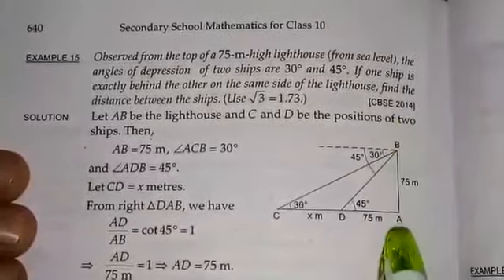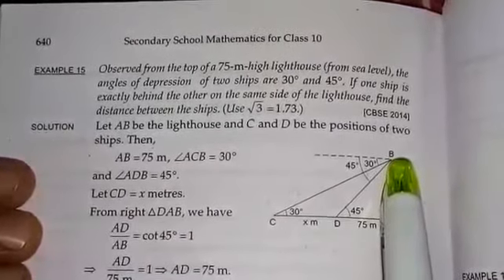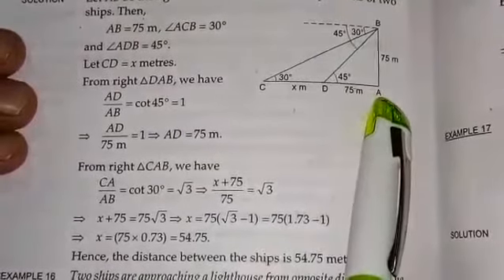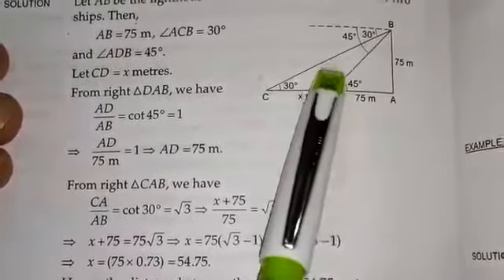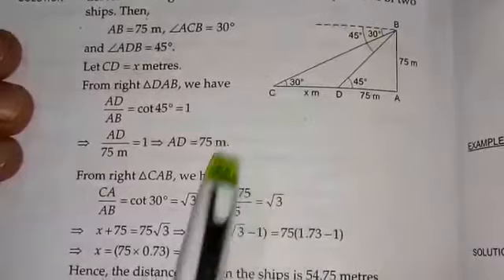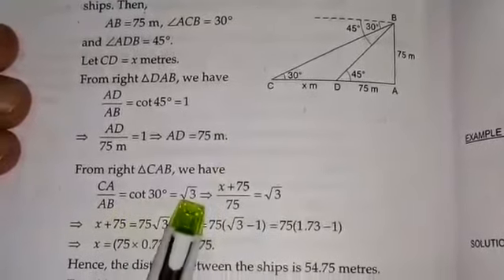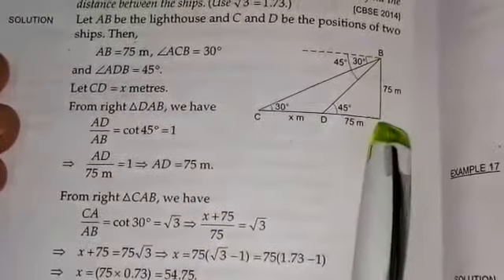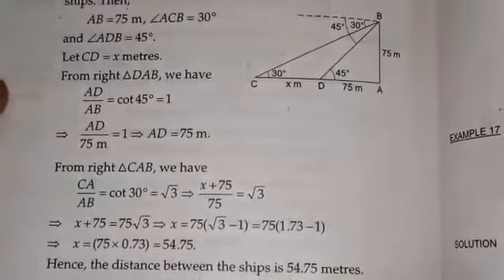Heights and Distances, CBSE Std 10